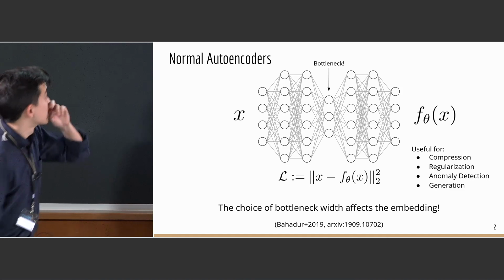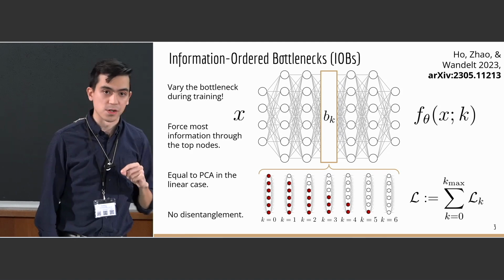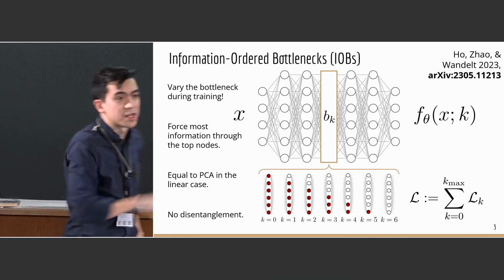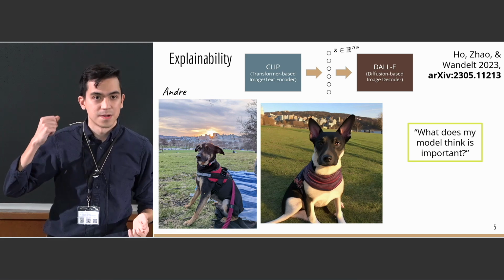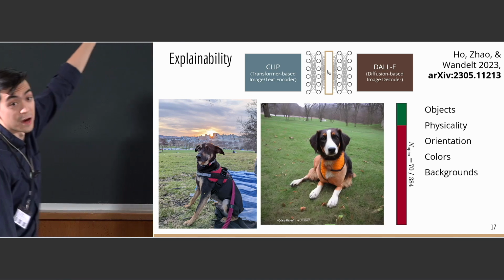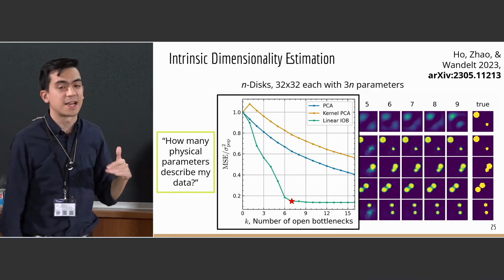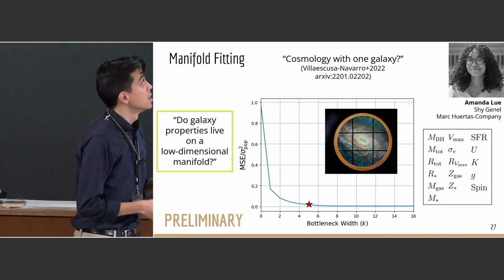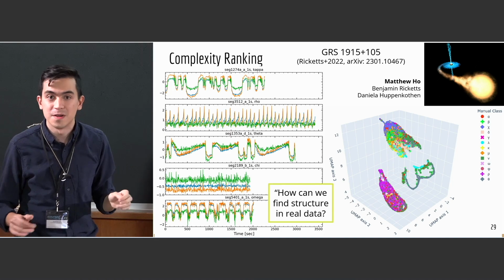Scientific Discovery from Ordered Information Decomposition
How can we gain physical intuition in real-world datasets using `black-box' machine learning? In this talk, I will discuss how ordered component analyses can be used to seperate, identify, and understand physical signals in astronomical datasets. We introduce Information Ordered Bottlenecks (IOBs), a neural layer designed to adaptively compress data into latent variables organized by likelihood maximization.  As an nonlinear extension of Principal Component Analysis, IOB autoencoders are designed to be truncated at any bottleneck width, controlling information flow through only the most crucial latent variables. With this architecture, we show how classical neural networks can be easily extended to dynamically order latent information, revealing learned structure in multi-signal datasets. We demonstrate how this methodology can be extended to structure and classify physical phenomena, discover low-dimensional symbolic expressions in high-dimensional data, and regularize implicit inference. Along the way, we present several astronomical applications including emulation of CMB power spectrum, analysis of binary black hole systems, and dimensionality reduction of galaxy properties in large cosmological simulations.